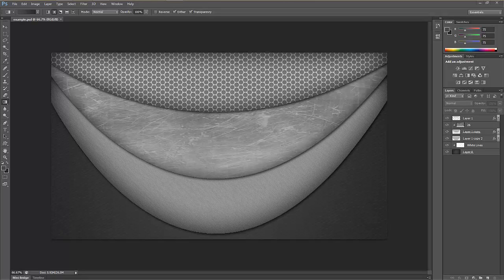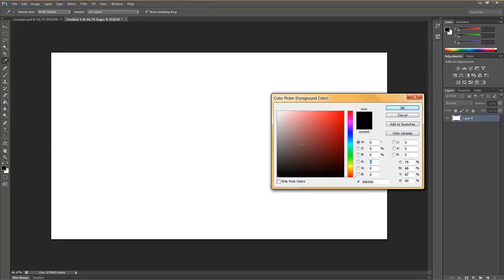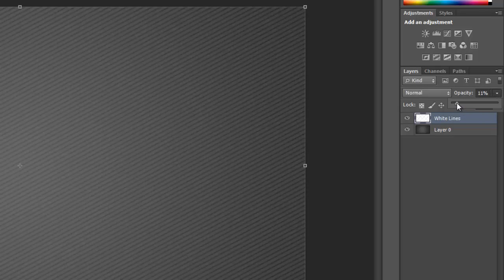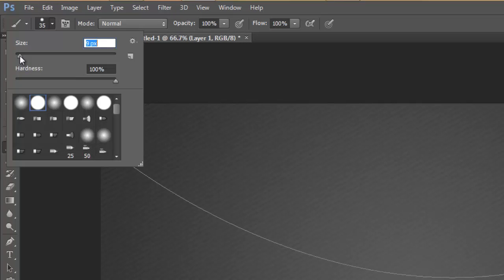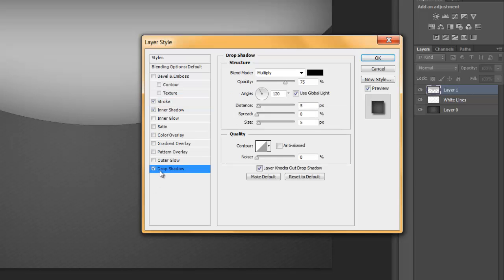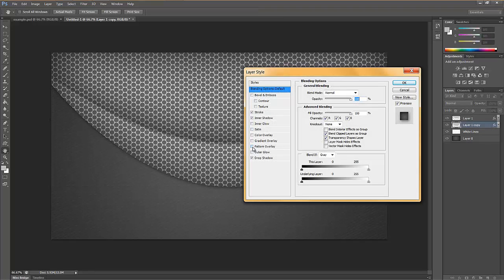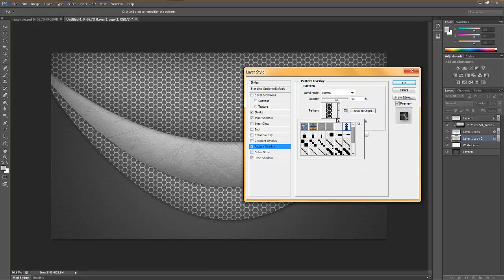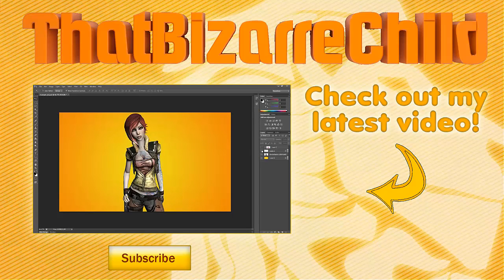How to use Photoshop - Patterns & Textures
ank you guys for supporting this series, I hope to keep making these!
●▬▬▬▬๑۩۩๑▬▬▬▬▬▬▬▬▬๑۩۩๑▬▬▬▬●
Shirts: http:--ThePride.SpreadShirt.com-